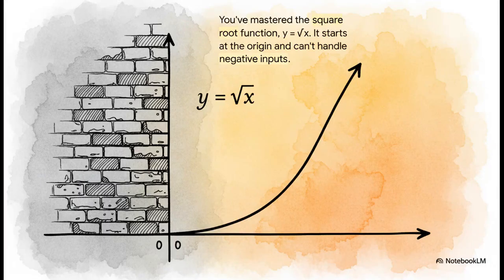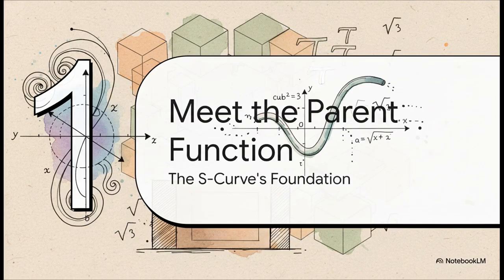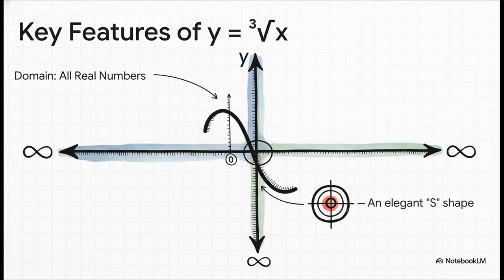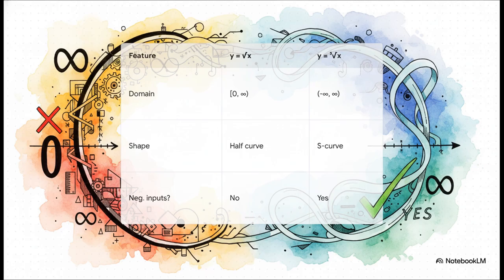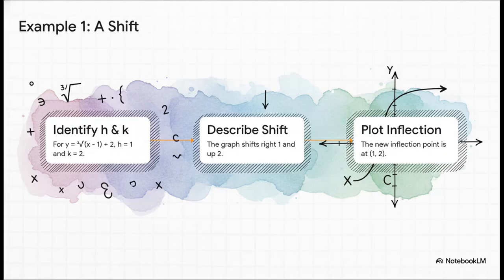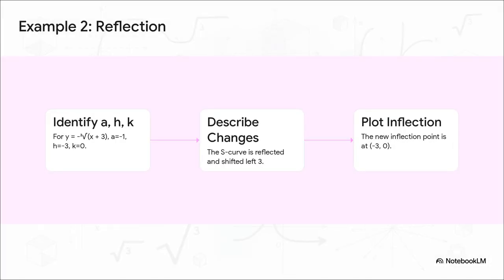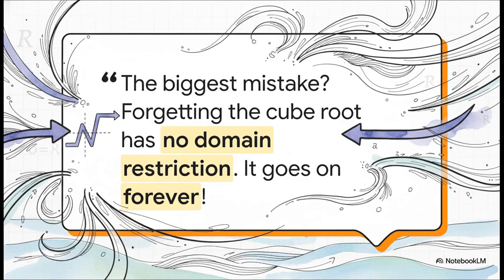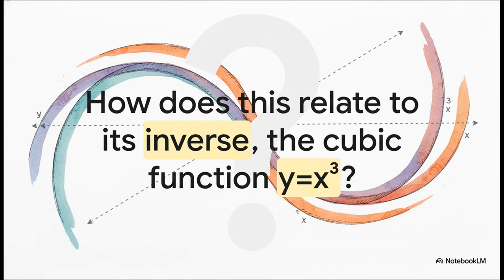Intermediate Algebra 4.17: Graphing Cube Root Functions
Graphing Cube Root Functions — Intermediate Algebra Study Guide (Section 4.17)

This video provides an educational overview of Graphing Cube Root Functions, covering the key concepts, formulas, and worked examples from our Intermediate Algebra course.